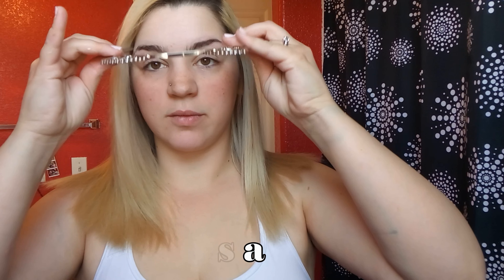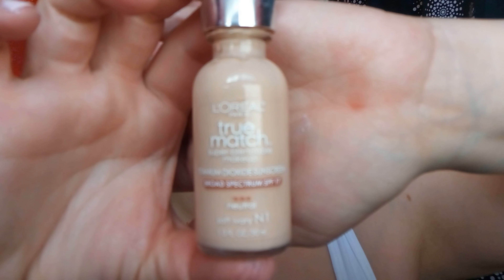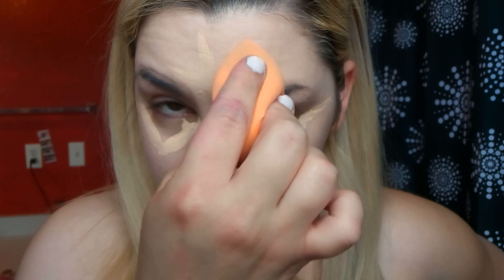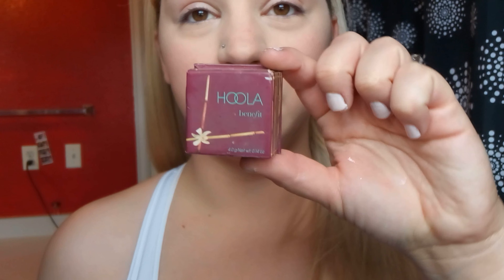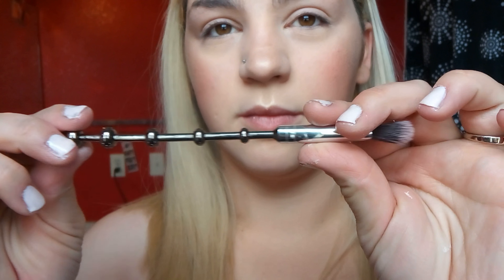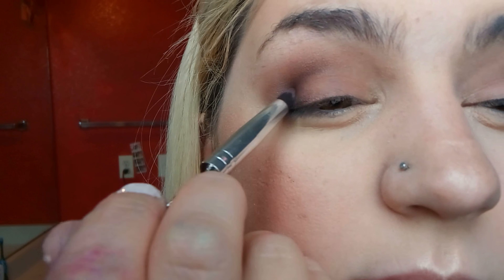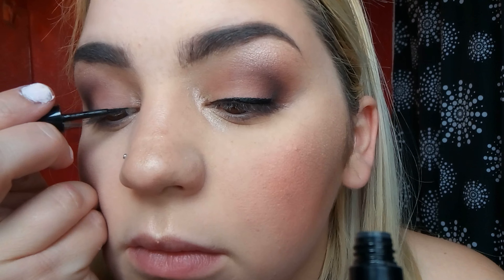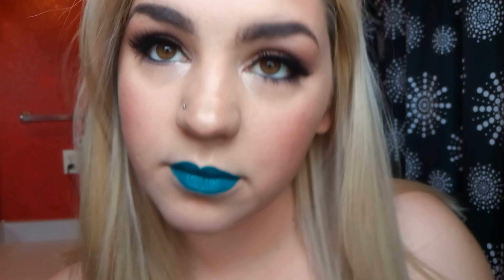Tutorial with Neutral Eyes and Bold Lips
This eye look goes great with really bold lip colors, but i chose a teal lip to go with it! This is a tutorial for this matte makeup look. makeup details in the video.